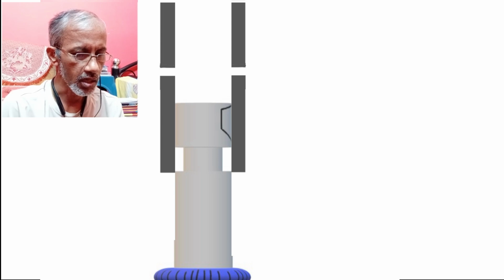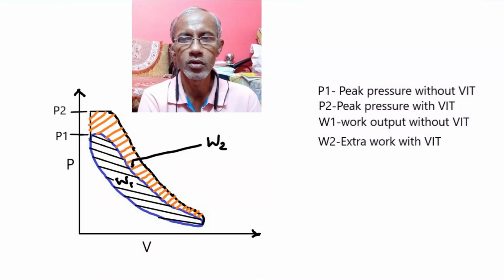VIT-variable injection timing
To increase the efficiency of combustion of fuel the in engine the fuel injection should be in a suitably manipulated conditions in the cylinder. This is achieved in modern type fuel pumps of present engines.